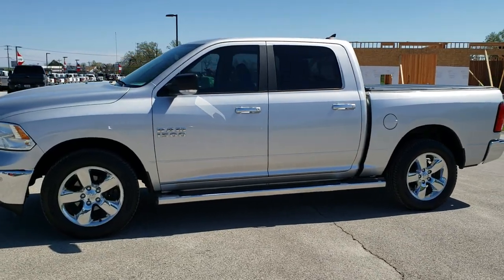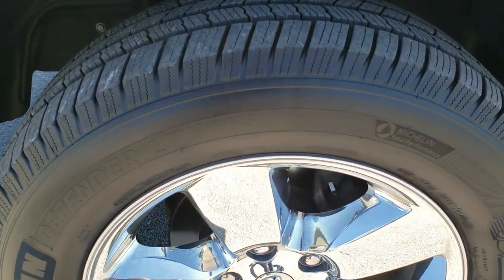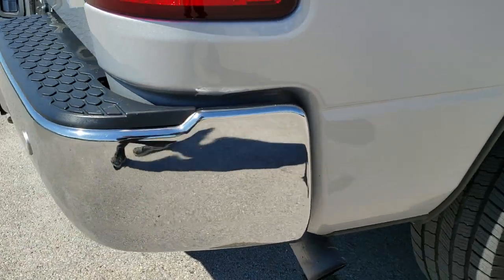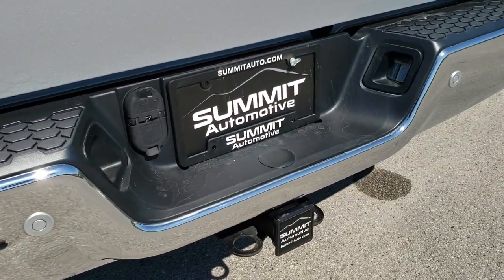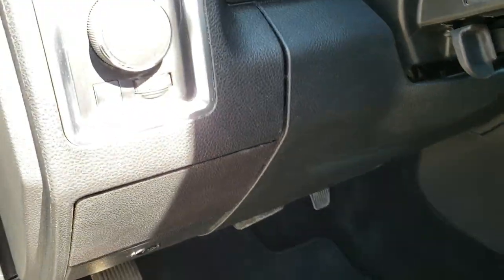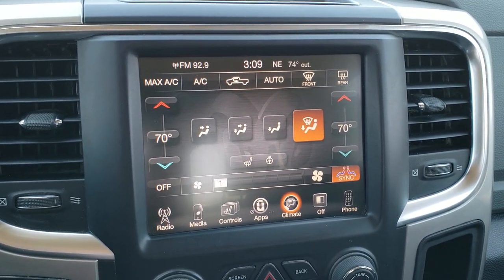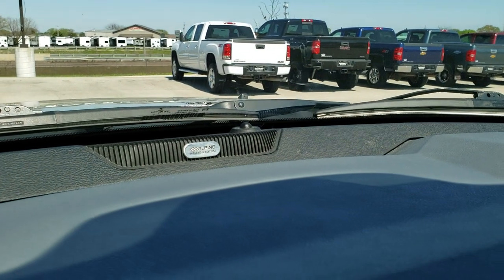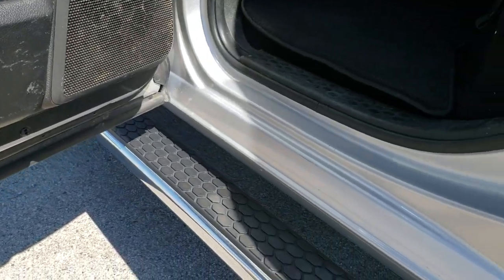2016 RAM 1500 CREW BIG HORN V6 WALK AROUND REVIEW FOR SALE 20T86B SOLD!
This 2016 RAM 1500 CREW SHORT BIG HORN V6 WITH HEATED SEATS IN BRIGHT SILVER is the vehicle we did walk around review of today.

Thank you for checking out this video of this 2016 RAM 1500 CREW SHORT BIG HORN V6 WITH HEATED SEATS IN BRIGHT SILVER

STOCK: 20T86B
PRICE: $20,499
MILES: 89,403
MAKE: RAM
MODEL: 1500
VIN: 1C6RR7LG6GS287560
LOCATION: FOND DU LAC OSHKOSH WISCONSIN, 54937 TRUCKS ON 41

CLEAN TITLE HISTORY! 3.6 Liter Pentastar DOHC V6 Engine with E85 FFV Capabilities, 305 Horsepower, Full Four Door Crew Cab, Short Box 5 Foot 7 Inch 5' 7" Shortbox, Big Horn Package, 8 Speed Automatic Transmission, 4x4 Push Button Four Wheel Drive 4WD, Reverse Backup Camera Rearview Camera, Power Driver's Seat, Dual Heated Seats, Non Smoker, Gray Cloth Seats, Bucket Seats, Leer Hard Tonneau Cover, Full Towing Package with Receiver Trailer Hitch, Wiring and Transmission Cooler Tow Package, Heated Power Fold-in Power Mirrors with Built-in Directional Signals, Electronic Stability Control Traction Control ESC, Michelin Defender LTX 275/60 R20 Tires, 20 Inch Rims Premium Wheels, Factory Alloy Premium Rims with Chrome Covers, Four Wheel Disc Brakes, 3.21 Gears, Factory Chromed Stepbars, Spray-in Bedliner, Fog Lights, LED Bed Lighting, Sonar with Front and Rear Bumper Sensors, Locking Tailgate, Chrome Tipped Exhaust, Chrome Trimmed Grill, AM / FM Radio Tuner, Sirius/XM Satellite Radio Capabilities Sirius / XM, Uconnect 8.4A System 8.4 Inch Touchscreen with AM/FM/BT/Access, 7-Inch Multi-View Display, Alpine Premium Audio Sound System, 911 Assist System, U Connect Hands Free Bluetooth Hands-Free Phone System Blue Tooth, Auxiliary MP3 Jack Portable Audio Connection, Factory Subwoofer, SD Card Slot, USB Jack Portable Audio Connection, Keyless Entry with Factory Remote Start, Power Sliding Rear Window, Adjustable Height Seatbelts, Driver and Passenger Front Air Bags, L.A.T.C.H. Child Safety System, Side Curtain Air Bags SRS Safety Restraint System, Heated Steering Wheel Multi-Function Steering Wheel Controls, Homelink System with Three Programmable Buttons for Garage Doors, Lighting Systems & Security Systems, Compass, Outside Temperature Display and Mileage Display, Dual Multi-Zone Climate Control , Factory Floormats, Loadfloor Boot Tray, Storage Compartment Under Rear Seats, Air Conditioning AC, Cruise Control, Power Locks, Power Windows, Tilt Steering Wheel, Automatic Headlights Autolamp, 115V / 150W Auxiliary Power Outlet, Bright Silver Metallic, CLEAN AUTOCHECK! Very very clean inside and out! This is one of the sharpest 2016 Ram 1500 Crewcab shortbox 1/2 ton trucks on our lot! Make your move before this super clean 4wd is gone!

STOCK: 20T86B
PRICE: $20,499
MILES: 89,403
MAKE: RAM
MODEL: 1500
VIN: 1C6RR7LG6GS287560